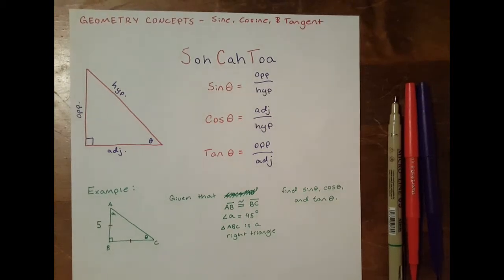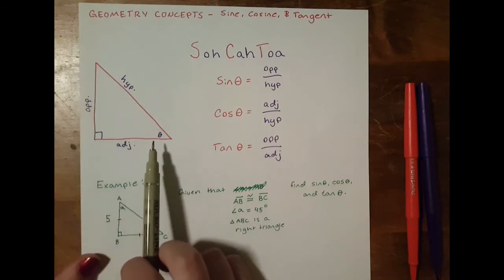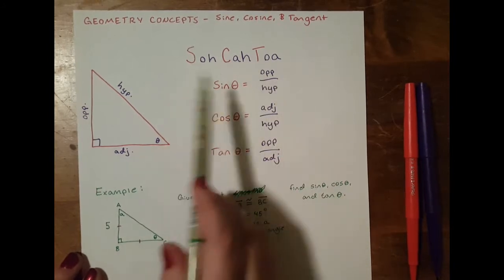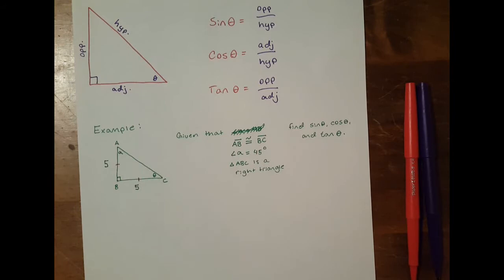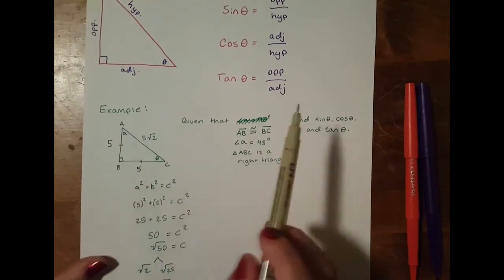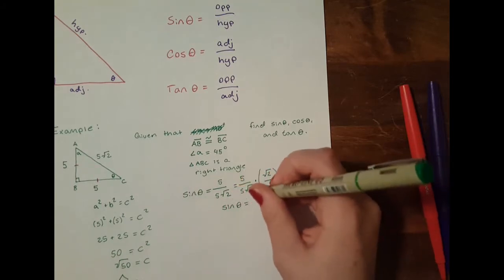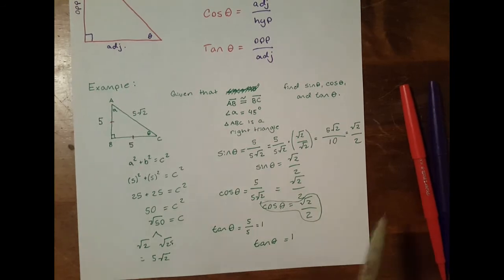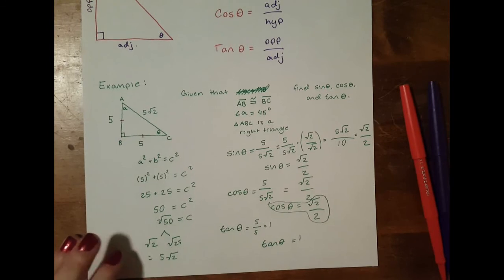Math & Music: Sine, Cosine, and Tangent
Basic intro to the sine, cosine, and tangent in relation to a right triangle. Featured music: Redbone//Childish Gambino.